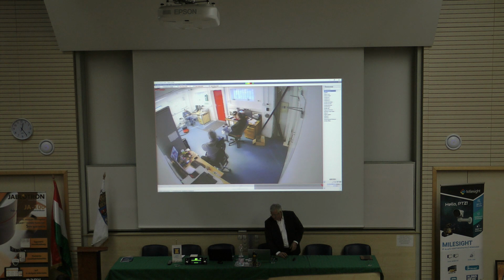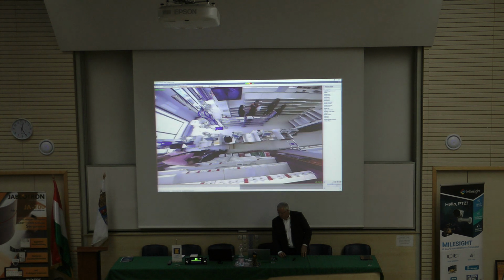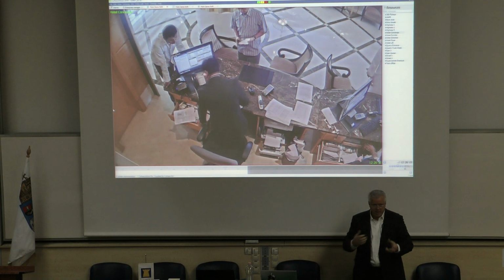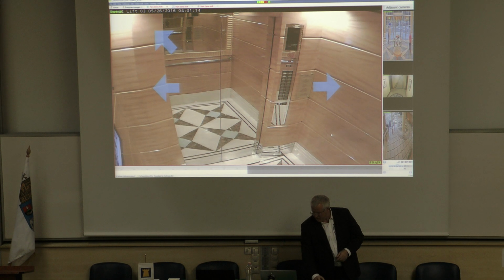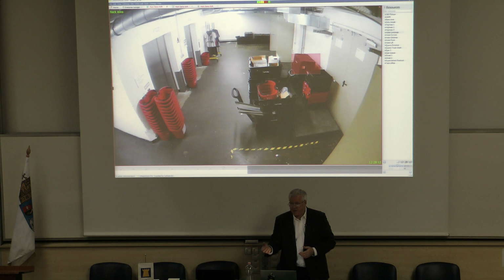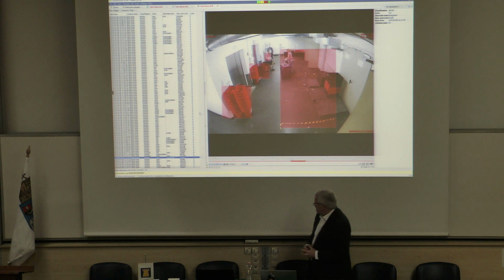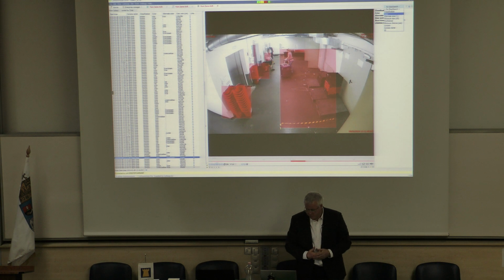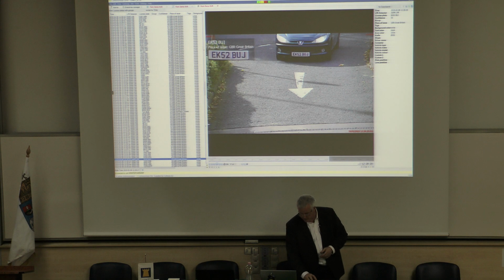Cathexis VMS (angol) - 2. rész - LDSZ Biztonságtechnikai Szimpózium és Okos Városok Konferencia 2019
CATHEXIS VMS új funkciói a Smart & Safe City alkalmazásoknál
- Előadó: Mark Ross – Ügyvezető, CATHEXIS EUROPE - Angol nyelvű
- Milyen egyedi funkciók kifejlesztéséért kapta a Benchmark magazin 2018. évi innovációs díját a  CATHEXIS Video Management Szoftver?
- Milyen Mesterséges Intelligencia (AI) fejlesztések jelennek meg a 2019-es VMS-ben?
- Hogyan segítik a CATHEXIS egyedi funkciói a városi térfigyelők monitorai előtt ülő biztonsági személyzetet?

LDSZ Biztonságtechnikai Szimpózium & Okos és Biztonságos Városok Konferencia.

Az LDSZ Kft. hagyományosan minden év februárjában Biztonságtechnikai Szimpóziumot szervez a Kandón. Idén már Okos Városok konferenciával is bővült a rendezvényünk.

Az idei szimpózium fókuszában az okos városok biztonságát érintő kérdések álltak. Ennek keretében bemutatkoznak cégünk kínálatában megjelenő, legkorszerűbb integrált megoldások, első sorban a gyártók hazai és külföldi fejlesztési vezetőinek tolmácsolásában.

Az Óbudai Egyetem, a Doktoranduszok Országos Szövetsége, a Biztonságos és Élhető Városokért Egyesület, az LDSZ Vagyonvédelmi Kft. és a T.E.L.L. Kft. szervezésében, a szimpóziummal egy időben, immár 4. alkalommal kerül megrendezésre került az Okos, Fenntartható és Biztonságos Városok Nemzetközi Tudományos Konferencia, is melynek fővédnöke Tarlós István, Budapest főpolgármestere volt.

Köszönjük, hogy ilyen sokan eljöttek! :)

Ha tetszett Önnek a Szimpózium, akkor várjuk jövő februárban ismét a Kandón az immár 10., jubileumi Szimpóziumon! :)